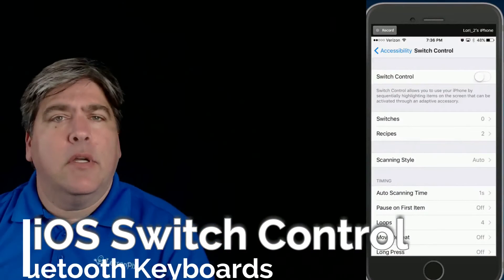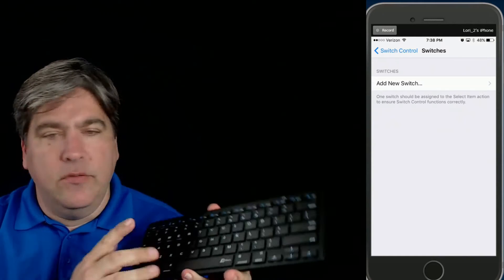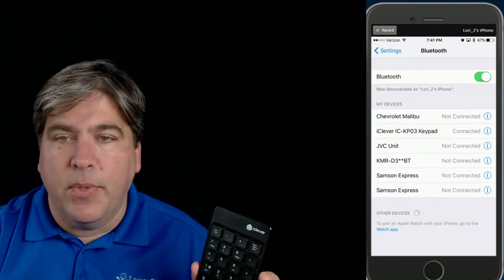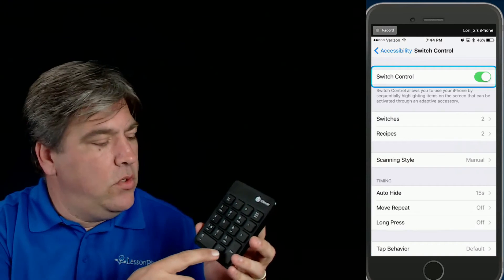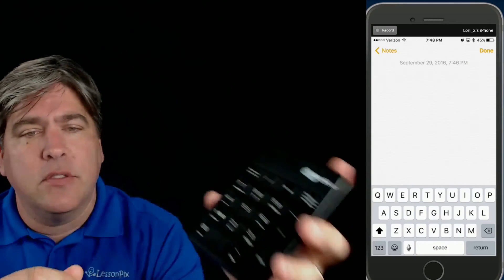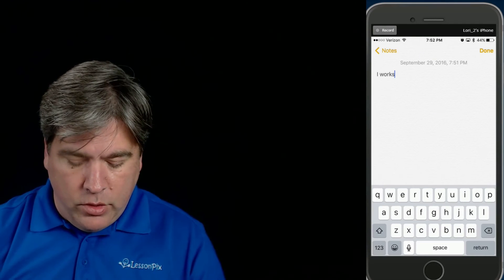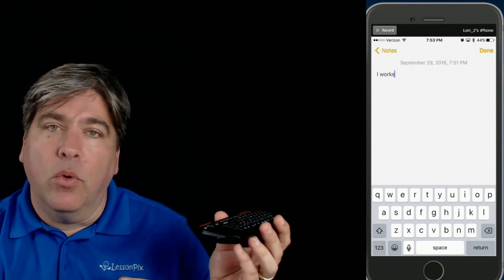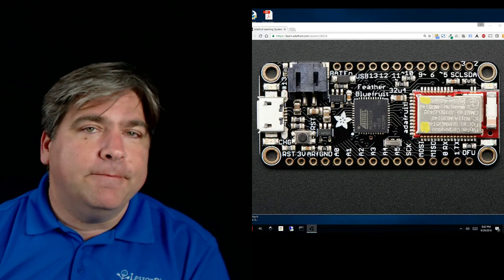iOS Switch Control on a Budget using Bluetooth Keyboards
In this guide, we will show how to use inexpensive Bluetooth Keyboards and related devices to make iOS Switch Control interfaces.  This video shows you how to do it and the guide blow shows everything you want to know!